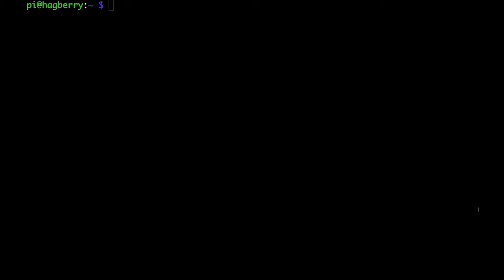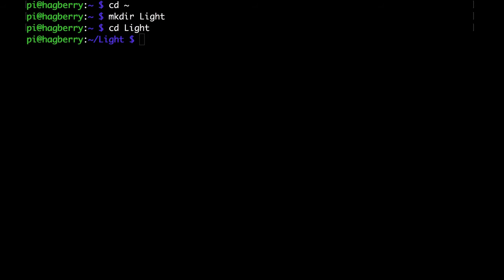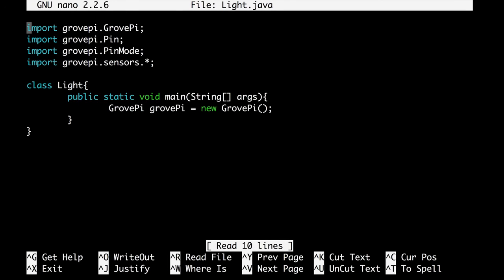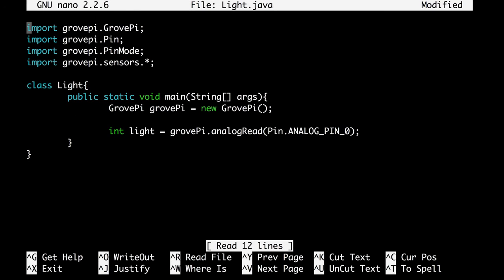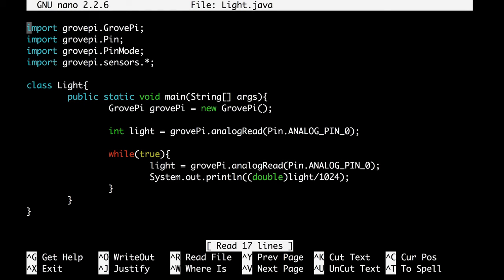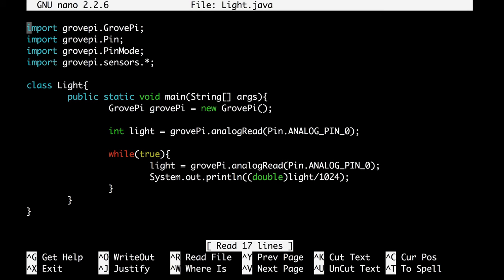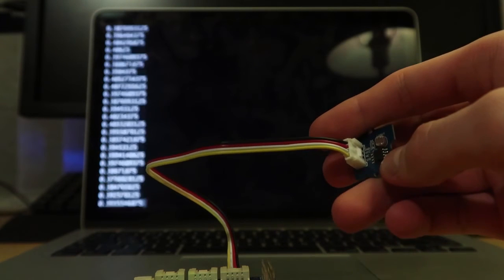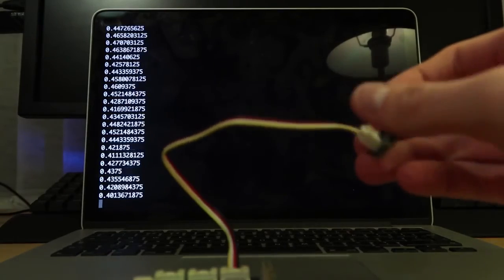Processing analogue data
Author: Nikita Patrikejev